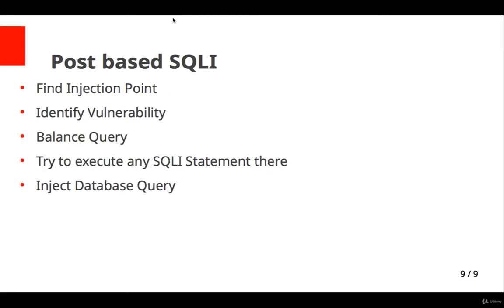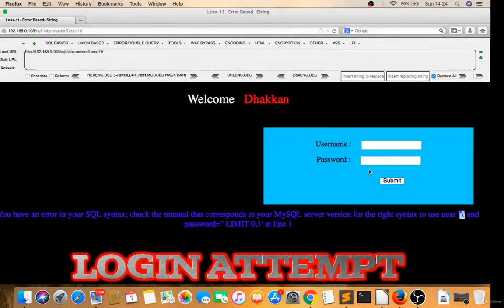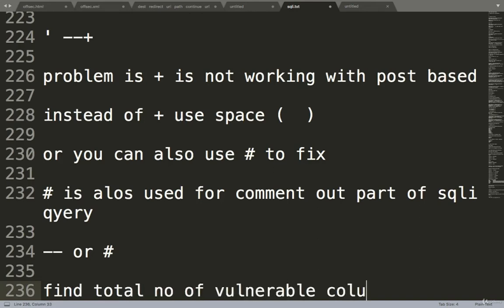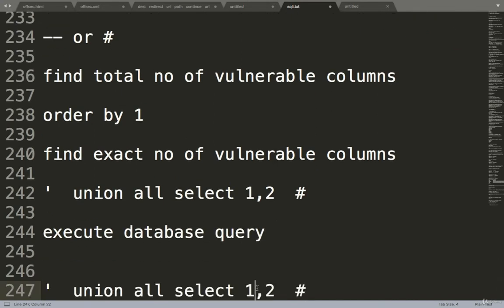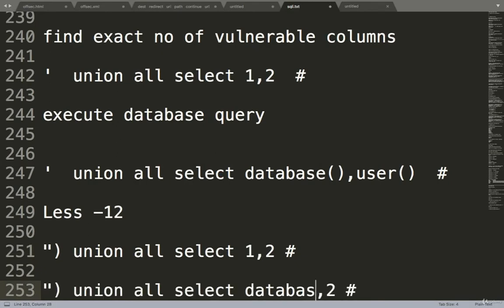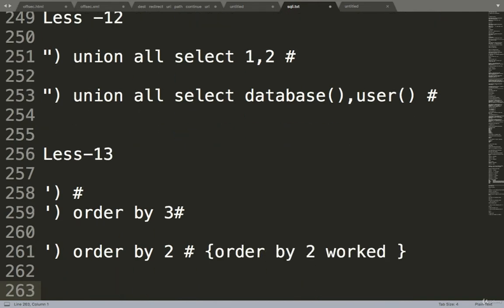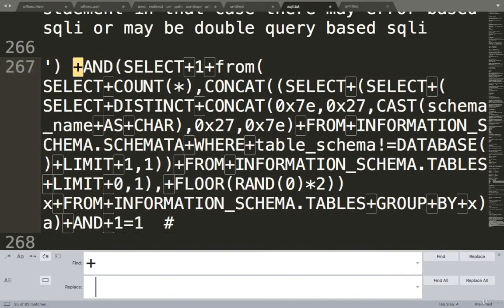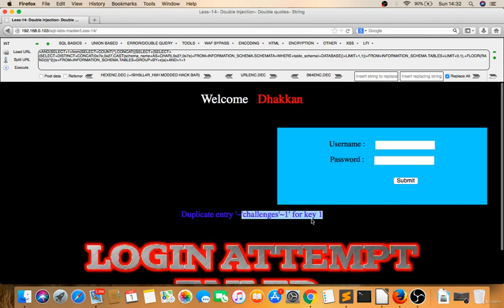Bug Bounty Hunting SQLI Part 9 | HackersEra | SQLI POST Based